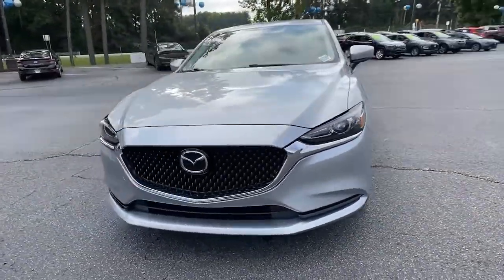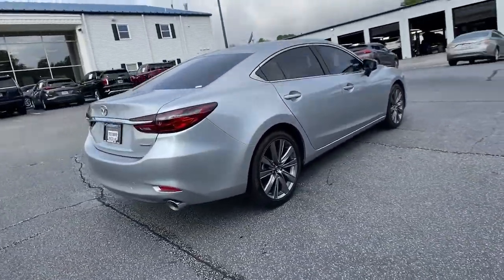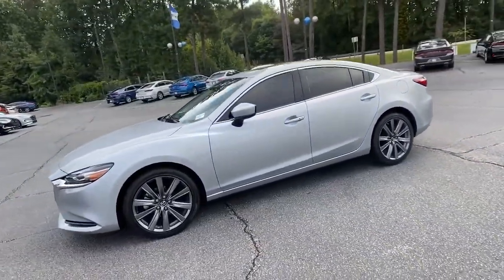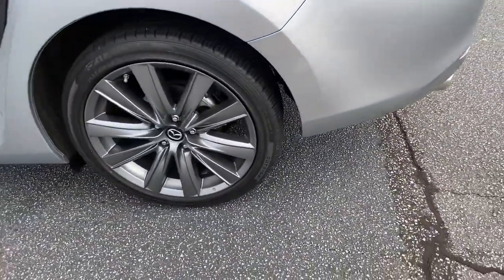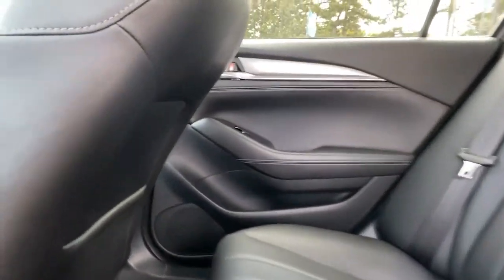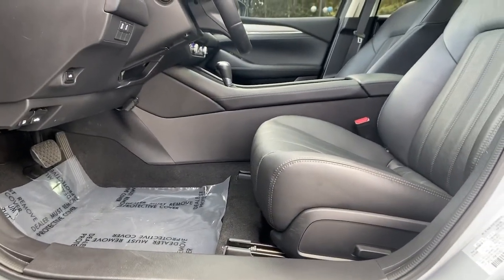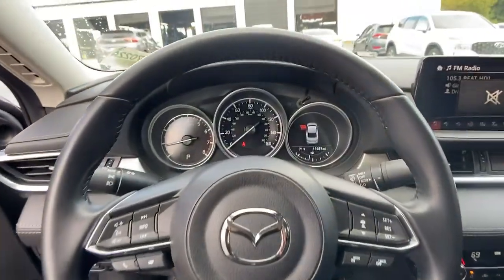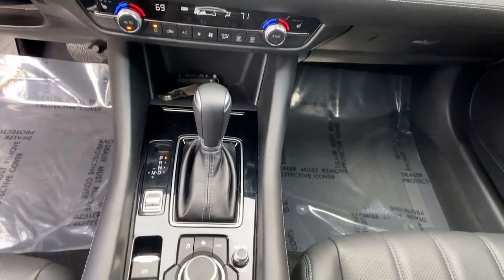2019 Mazda Mazda6 Newnan, Peach Tree, Carrollton, Grantville, Palmetto, GA 2B7022A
Sonic Silver Metallic Used 2019 Mazda Mazda6 available in Newnan, Georgia at  at Southtowne Hyundai Newnan. Servicing the Peach Tree, Carrollton, Grantville, Palmetto, GA area.

800 Bullsboro Dr.

2019 Mazda Mazda6 4D Sedan Touring Sonic Silver Metallic FWD 6-Speed Automatic SKYACTIV-G 2.5L I4 DOHC 16Vbr**CLEAN CARFAX **LOCAL TRADE-IN **ONE OWNER **NO ACCIDENTS.brbrTHIS VEHICLE INCLUDES THE FOLLOWING FEATURES AND OPTIONS: 3-Level Heated Reclining Front Sport Bucket Seats 4-Wheel Disc Brakes 6 Speakers ABS brakes Air Conditioning Alloy wheels AM/FM radio Anti-whiplash front head restraints AppLink/Apple CarPlay and Android Auto Auto High-beam Headlights Automatic temperature control Brake assist Bumpers: body-color Delay-off headlights Distance pacing cruise control: Mazda Radar Cruise Control (MRCC) Driver door bin Driver vanity mirror Dual front impact airbags Dual front side impact airbags Electronic Stability Control Emergency communication system: MAZDA CONNECT Exterior Parking Camera Rear Four wheel independent suspension Front anti-roll bar Front Bucket Seats Front Center Armrest w/Storage Front dual zone A/C Front reading lights Fully automatic headlights Heated front seats Illuminated entry Leather Shift Knob Leatherette Seat Trim Low tire pressure warning Occupant sensing airbag Outside temperature display Overhead airbag Overhead console Panic alarm Passenger door bin Passenger vanity mirror Power door mirrors Power driver seat Power moonroof Power steering Power windows Radio data system Radio: AM/FM/HD Rain sensing wipers Rear anti-roll bar Rear reading lights Rear seat center armrest Rear window defroster Remote keyless entry Speed control Speed-sensing steering Split folding rear seat Steering wheel mounted audio controls Tachometer Telescoping steering wheel Tilt steering wheel Traction control Trip computer Turn signal indicator mirrors Variably intermittent wipers and Wheels: 19 Alloy w/Gun Metallic Finish.brbrSouthTowne is a family owned and operated full-service dealer serving the communities of Newnan Peachtree City Carrollton Griffin LaGrange Columbus Union City Morrow Riverdale Fayetteville and the rest of Greater Atlanta for more than 25 years. We are 100% committed to ensuring this will be the most pleasant car-buying and ownership experience youve encountered. We look forward to the opportunity to earn your business. Price does not include tax tag title fees or doc fee of $897.brAwards:br  * 2019 KBB.com 10 Best Sedans Under $30000   * 2019 KBB.com Brand Image Awards